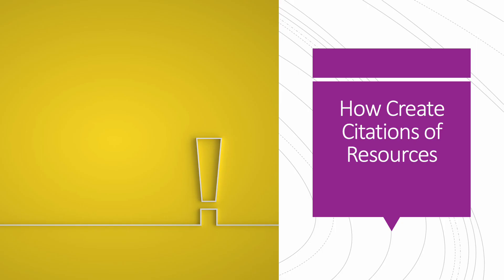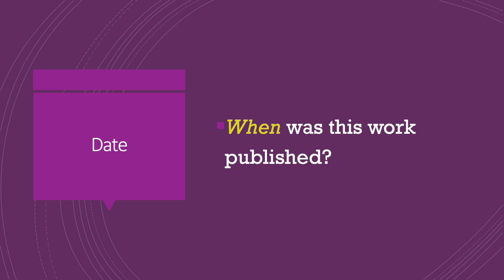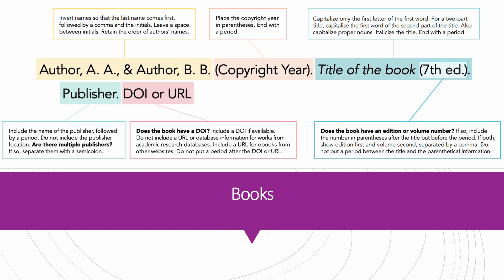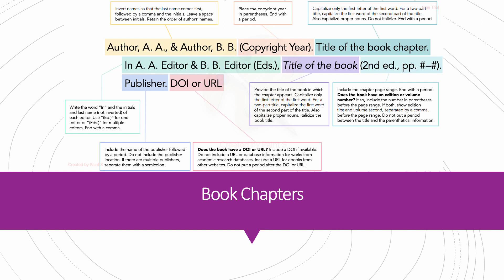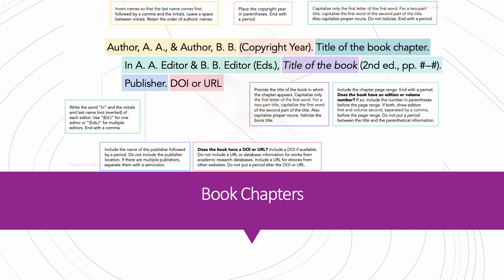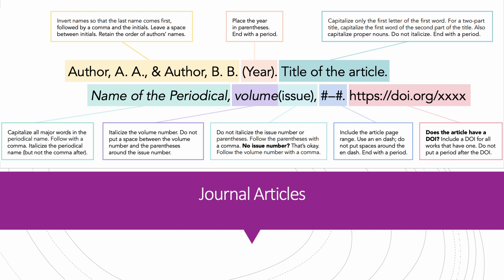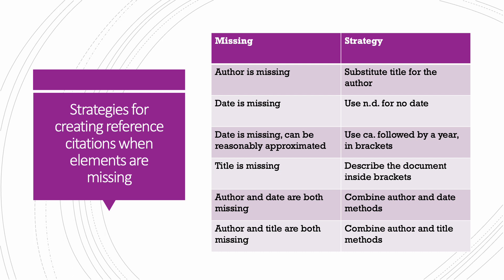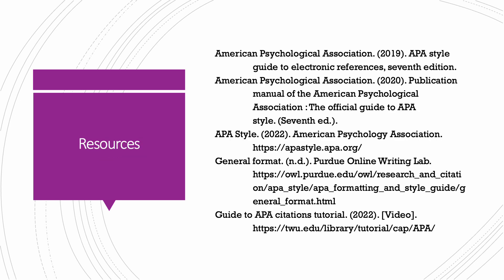How to Write in APA Style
Library Instruction Session for Information Sources and Services